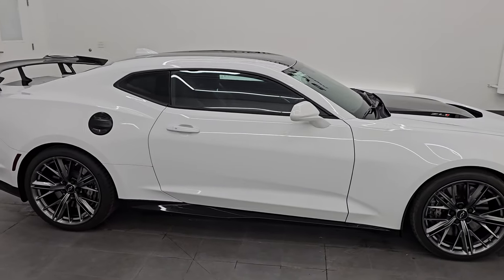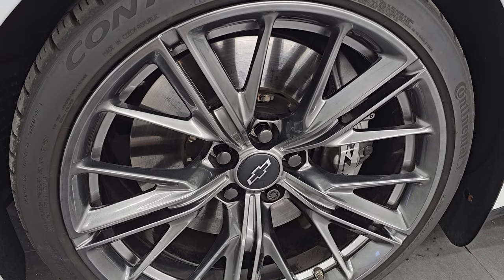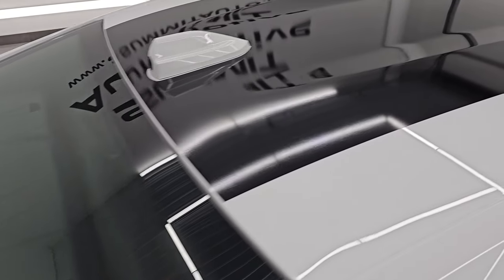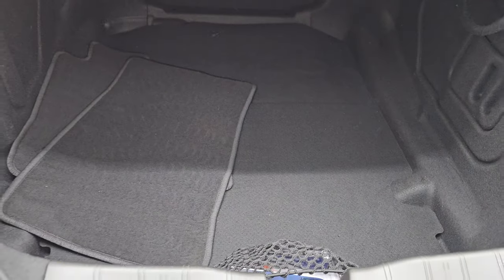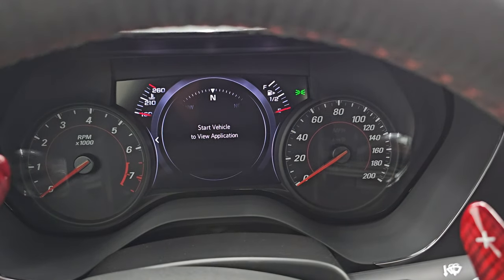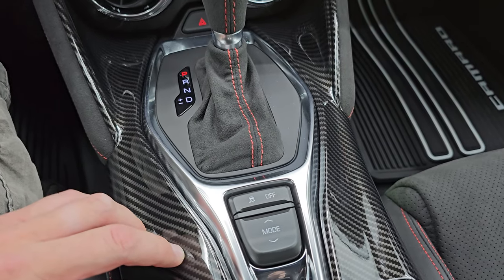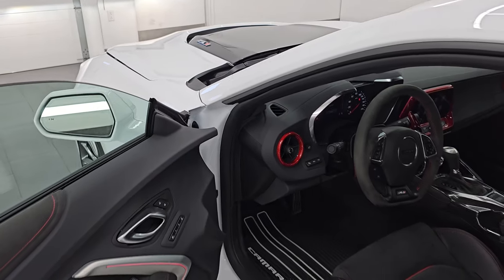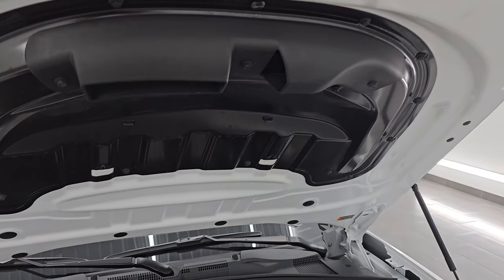2023 CHEVROLET CHEVY CAMARO ZL1 AUTOMATICE SUMMIT WHITE 4K WALKAROUND 14645Z SOLD!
This 2023 CHEVROLET CHEVY CAMARO ZL1 AUTOMATIC IN SUMMIT WHITE CLEARCOAT FOR SALE IN FOND DU LAC OSHKOSH WISCONSIN 54935 is the vehicle we did walk around review of today.

Thank you for checking out this video of this 2023 CHEVROLET CHEVY CAMARO ZL1 AUTOMATIC IN SUMMIT WHITE CLEARCOAT FOR SALE IN FOND DU LAC OSHKOSH WISCONSIN 54935

STOCK: 14645Z
PRICE: $73,991
MILES: 7,546
MAKE: CHEVROLET
MODEL: CAMARO
VIN: 1G1FK1R69P0114258
LOCATION: FOND DU LAC OSHKOSH WISCONSIN, 54937 TRUCKS ON 41

1 OWNER! CLEAN TITLE HISTORY! CLEAN CARFAX!* 6.2 Liter Supercharged V8 Engine, 650 Horsepower* Two Door Coupe* ZL1 Package* 10 Speed Automatic Transmission* Automatic Transmission Center Console Shifter* Rear Wheel Drive RWD 4x2 Two Wheel Drive* Reverse Backup Camera Rearview Camera* Dual Rear Exhaust* Onstar System* Blind Spot Monitoring with Rear Cross-Path Detection* Forward Collision Warning System* Rear View Camera Video Display Rearview Mirror* Black Alcantara Suede And Leather Seats* Non Smoker* Air Conditioned Ventilated Seats* Recaro Seats* Bucket Seats* Memory Driver's Seat* Heated Power Mirrors with Blindspot Indicators* Stabilitrak Traction Control* Magnetic Ride Control With Tour/Sport/Track/Snow/Ice Settings* Continental Extreme Contact 285/30 ZR20 Front Tires* Continental Extreme Contact 305/30 ZR20 Rear Tires* 20 Inch Rims Premium Wheels* Four Wheel Disc Brembo Brakes* Decklid Spoiler* HID High Intensity Discharge Headlights* LED Running Lights* LED Tail Lamps* Reverse Sensors* Easy Fuel Capless Fuel Fill* Chrome Tipped Exhaust* Sport Hood With Single Heat Extractor* AM / FM Radio Tuner* Sirius/XM Satellite Radio Capabilities Sirius / XM* Bose Premium Audio Sound System* Bluetooth, Hands-Free Phone Controls Blue Tooth* Android Auto Compatible* Apple Car Play Compatible* Auxiliary MP3 Jack Portable Audio Connection* SD Card Slot* USB Jack Portable Audio Connection* Wireless Cell Phone Charge Pad* Keyless Entry with Factory Remote Start* Push Button Start* Rear Window Defroster* Driver and Passenger Front Air Bags* L.A.T.C.H. Child Safety System* Side Curtain Air Bags SRS Safety Restraint System* Heated Steering Wheel Multi-Function Steering Wheel Controls* Heads Up Display HUD* Compass, Outside Temperature Display and Mileage Display* Dual Multi-Zone Climate Control* Fold Down Rear Seats* Factory All Weather Floormats* Carbon Fiber Dash And Door Trim* Air Conditioning AC* Cruise Control* Power Locks* Power Windows* Automatic Headlights Autolamp* Tilt/Telescope Steering Wheel* 3 Year / 36,000 Mile Remaining Factory Bumper to Bumper Warranty, Whichever comes first* 5 Year / 60,000 Mile Remaining Powertrain Factory Warranty, Whichever comes first* Summit WhiteONE OWNER! CLEAN AUTOCHECK! Very very clean inside and out! This is one of the sharpest 2023 Chevrolet Camaro ZL1 Coupes we have ever had on our lot! Make your move before this super clean ride is gone!*